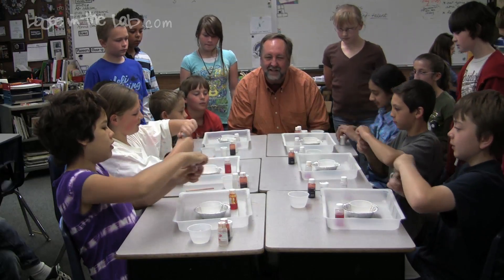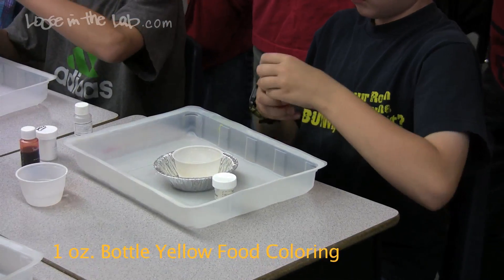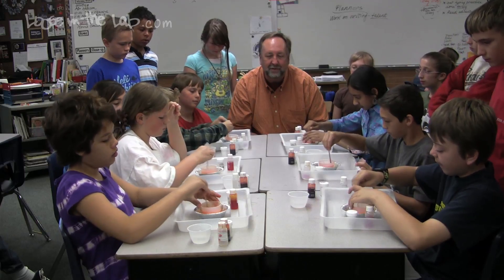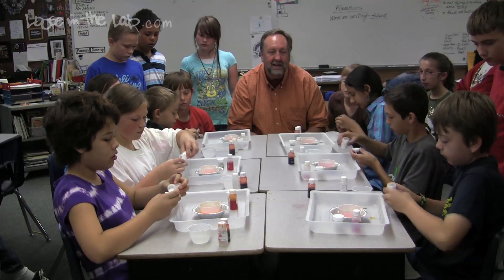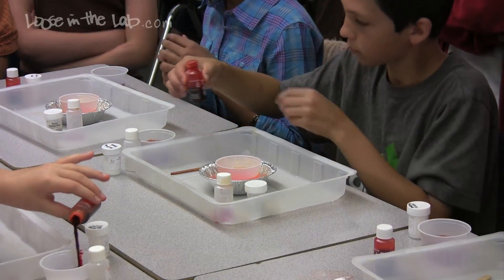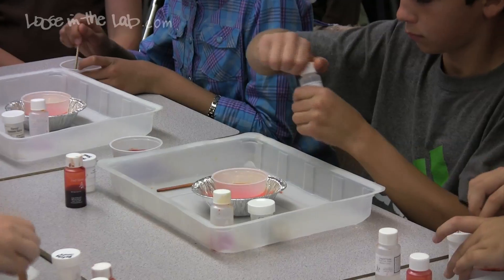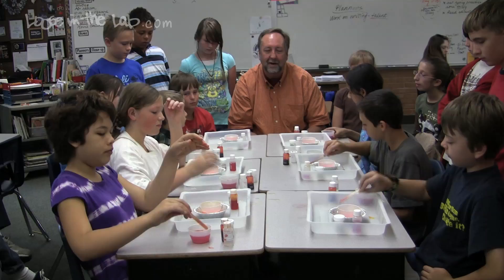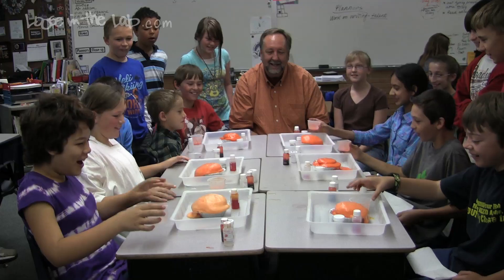Loose in the Lab with Orange Sorbet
Sodium bicarbonate powder is mixed into solution with red food coloring and liquid detergent.  That mixture is added to a mixture of aluminum sulfate powder and yellow food coloring.  The two mixtures, and acid and a base, react very quickly when poured together to produce a large volume of carbon dioxide gas which is trapped as bubbles in the liquid detergent.